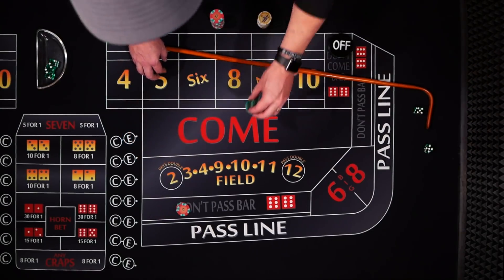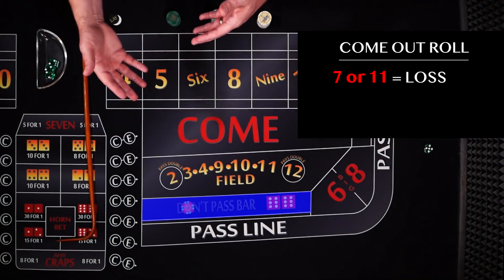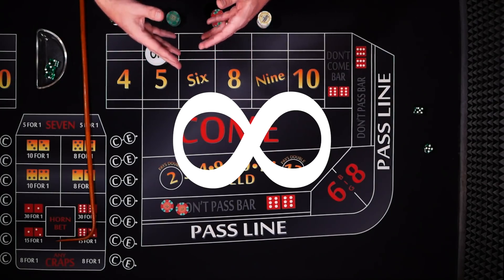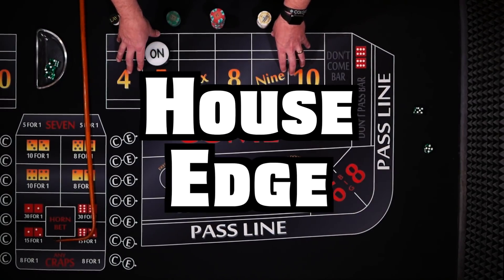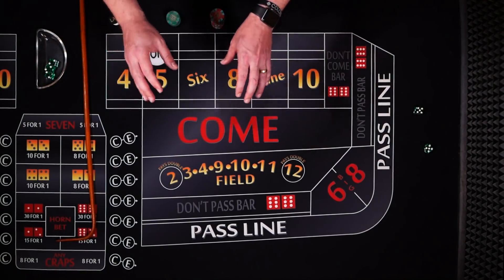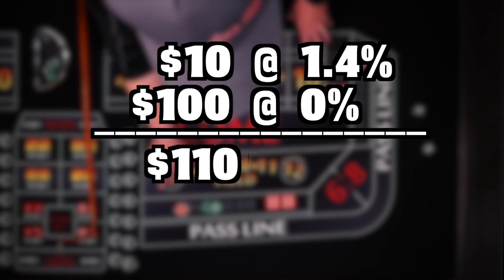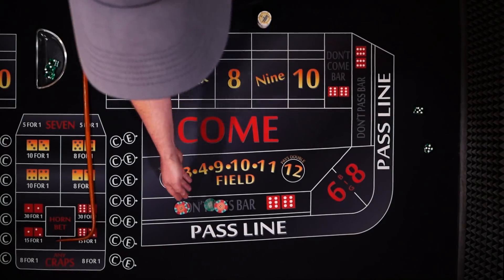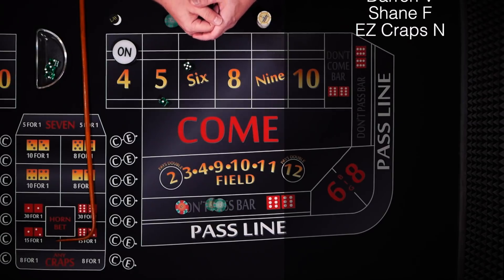Mathematical Best way to Play Craps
Why Betting “The Wrong Way” in Craps is the Mathematical Best way to Play Craps. While most players avoid betting “against” the dice, mathematically, it is an ever so slightly better bet than the pass line. Because a player can make money betting either way, I feel like you should be knowledgeable and prepared to bet the “dark side."

When you bet the don’t pass line, you are considered a “wrong” better or a Dark sider. There is nothing wrong with betting this way, it’s just not common. The casino doesn’t care which you bet, as their house edge is nearly the same either way.

There are 8 ways to roll a loser and only 3 ways to roll a winner. This is the big dis-advantage you have on the come out roll. If you can make it past the come out roll and a point is established, the odds of winning are now in YOUR favor as the seven is the number most likely to roll. At this point,  No other number rolled effects the game. You simply wait for the seven to roll before the point number.

Want to add odds? after the dealer moves your don’t come bet up, simply put your chips down on the layout and ask the dealer to “lay odds” on your don’t come.